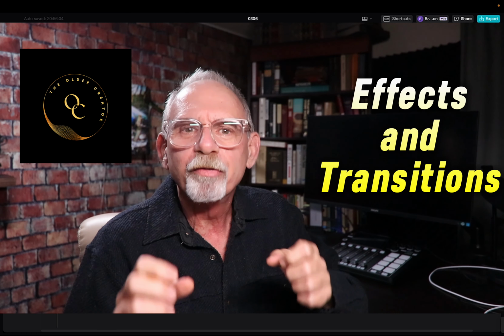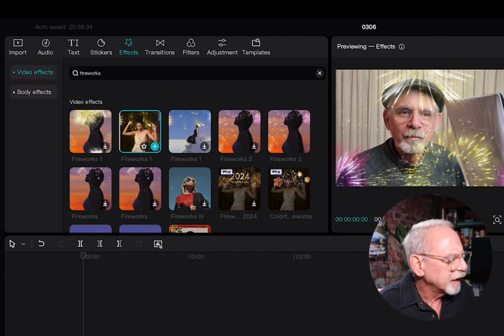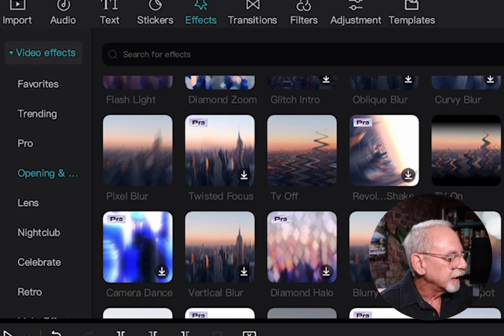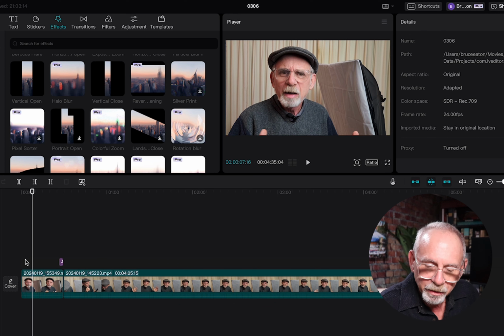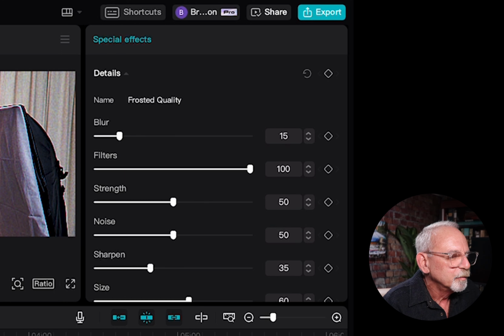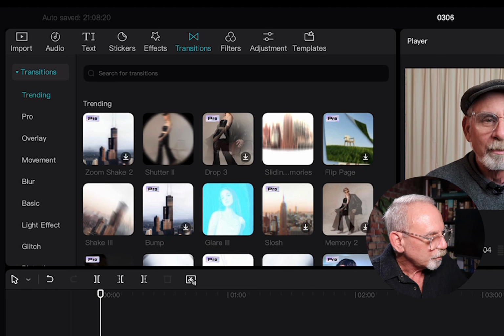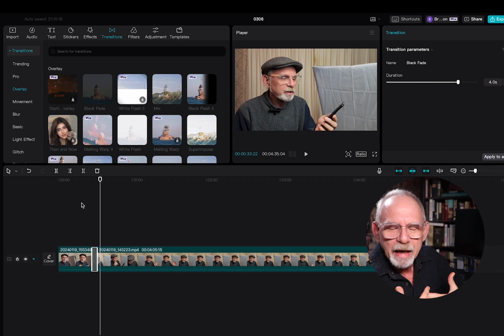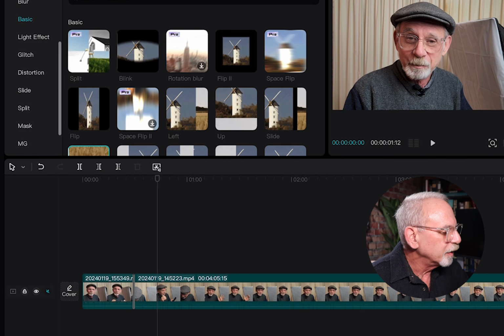Adding Pizazz With Effects and Transitions: Why Retirees Are Loving CAPCUT PART 4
It's fun and easy adding pizazz with effects and transitions in capcut, even for us retirees!
What are effects and transitions? They are elements that you can apply to your video to alter the the existing clip in hundreds of way, from color to swipes to opening and closings, distortions and many, many more. They can help you tell your story by adding things to your video that would be impossible, or very impractical using a camera alone.
Effects are applied to individual clips or multiple clips that have been made into a compound clip. Transitions alter the effect of one clip ending and another beginning, affecting  the emotional impact of moving from one to another. Transitions can do many things, from smoothing the change to making it exciting and impactful. The available options are endless.
The use of effects and transitions, along with text and stickers that we learned about in the last video, can transform a boring, plodding video into something your audience just might want to watch from beginning to end. If you are a retiree that is just getting started with your new video hobby, this channel is made for you.

The links below are affiliate links, meaning that if you access Amazon through the use of these links, the channel will receive a small commission at absolutely no cost to you. You don't even have to buy what the link refers to! Now ain't that cool!

Fotasy 50mm Arca Swiss Type Clamp

RGB LED Video Light Stick Wand w/stand (2 oak)

Overhead Tripod for DSLR Cameras

Canon EFS 17-55 f2.8 Lens

Rode VideoMic GoII

MacBook Pro (Renewed)